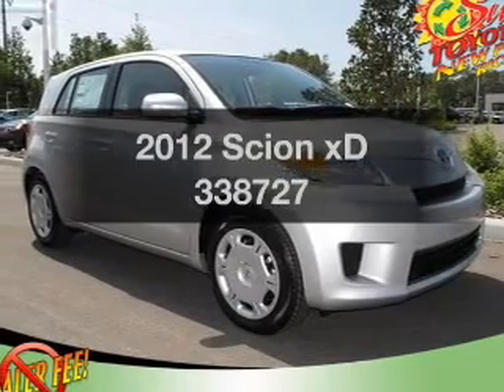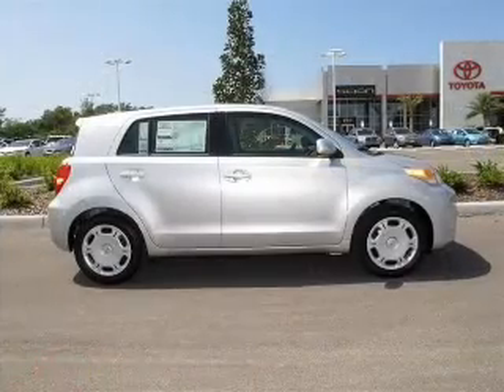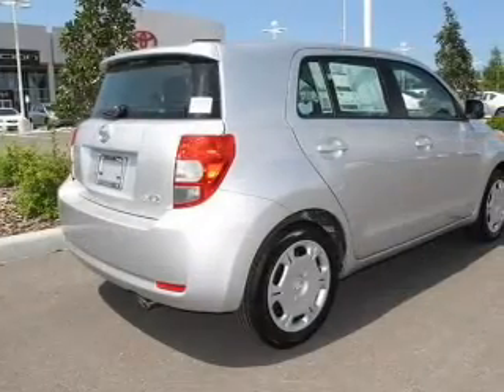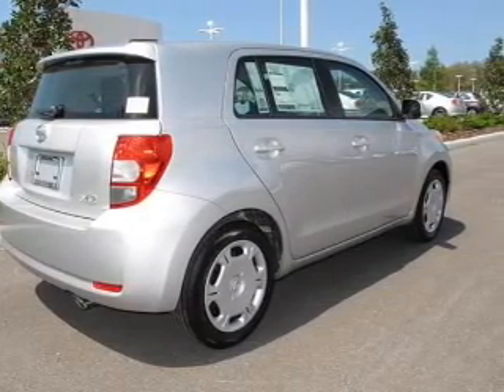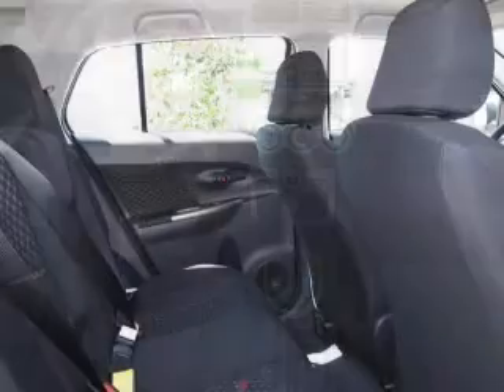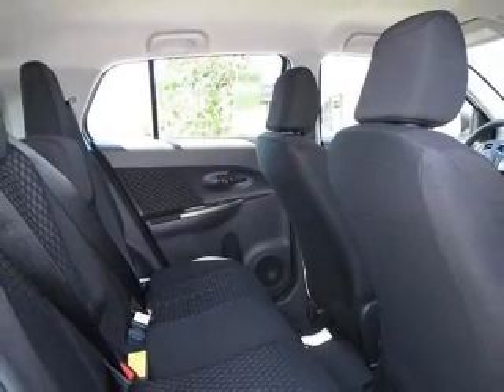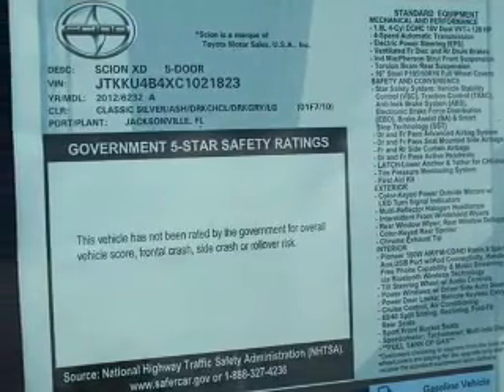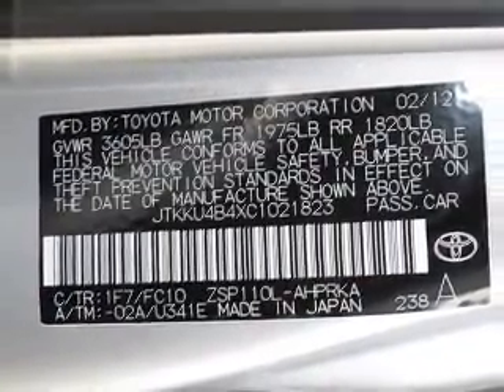2012 Scion xD - New Port Richey FL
Year: 2012
Make: Scion
Model: xD
Trim: 338727
Engine: 1.8 liter inline 4 cylinder 16 valve
Transmission: Automatic
Color: Silver
Mileage:
Address:
4023 US highway 19